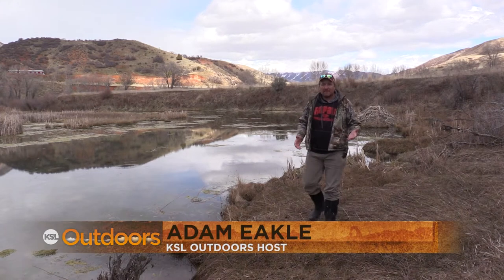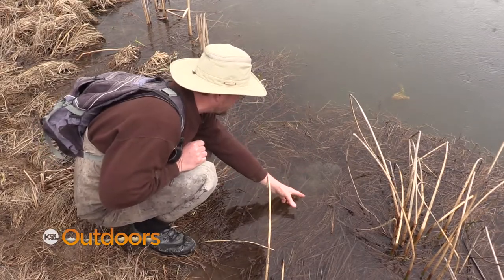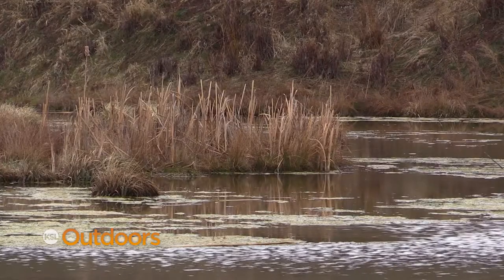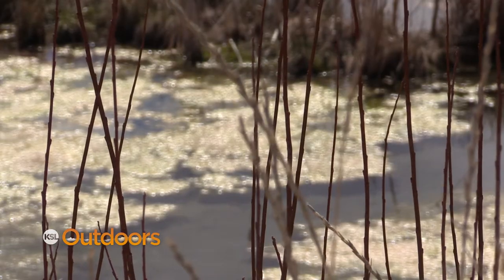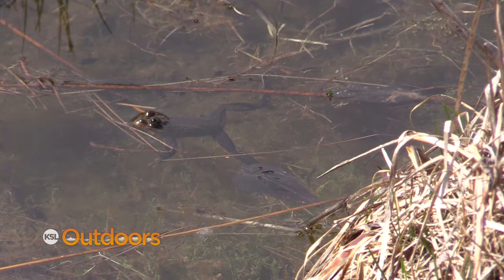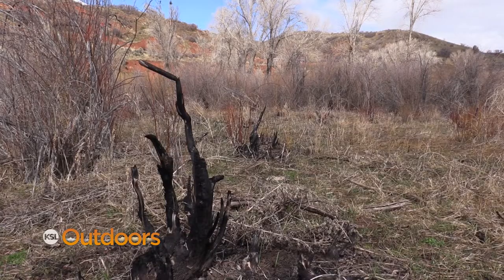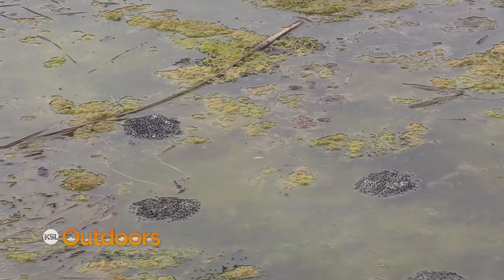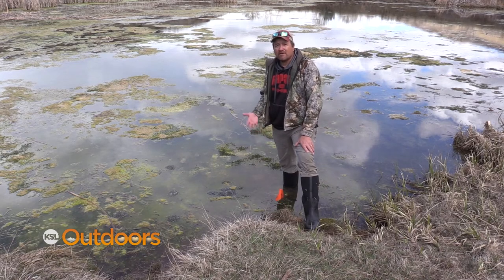In Search of the Columbia Spotted Frog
DWR biologists are surveying Utah's wetlands for the Columbia Spotted Frog. In particular, they are searching for their eggs so they can get a count that gives them a rough estimate of population numbers.